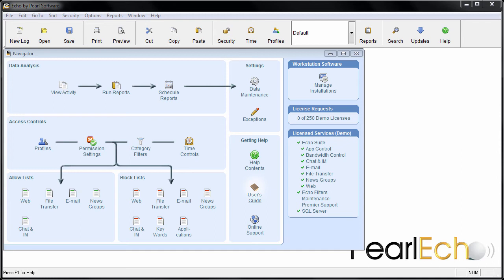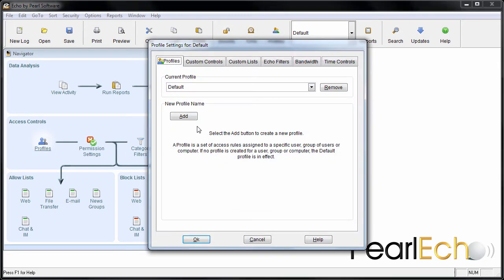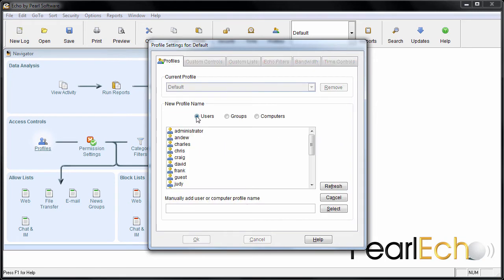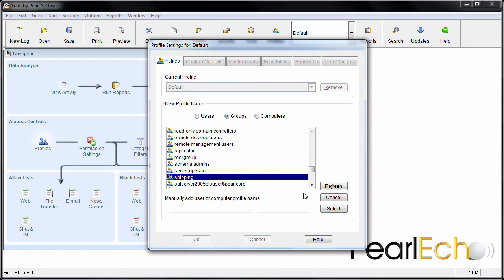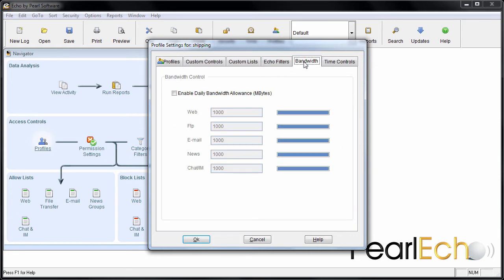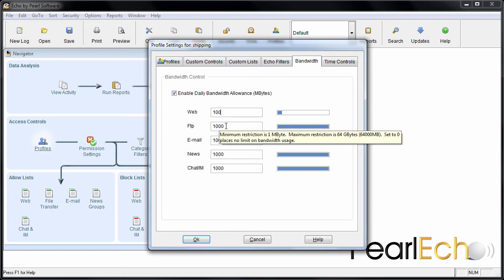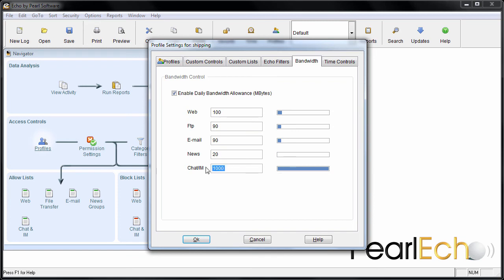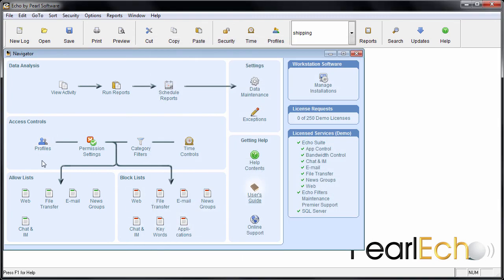Employee Bandwidth Management & Bandwidth Control Software - HD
Set bandwidth limits in order to manage network congestion. Limits can be set for each Internet protocol and for each user, group or computer.

offers Pearl Echo Suite that provides Employee Bandwidth Management solutions and informative bandwidth usage reports, allowing you to set and impose bandwidth restrictions in order to avoid congestion, mistreatment & bandwidth drain. See how Pearl Echo helps you to set up bandwidth limits in order to manage network congestion. To learn how Pearl Echo helps you with Bandwidth Control or bandwidth management, please